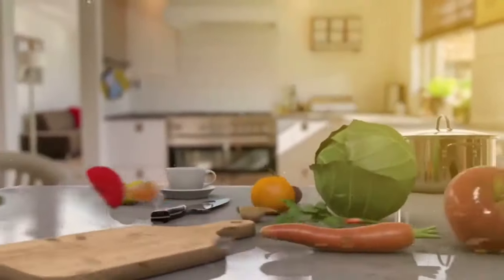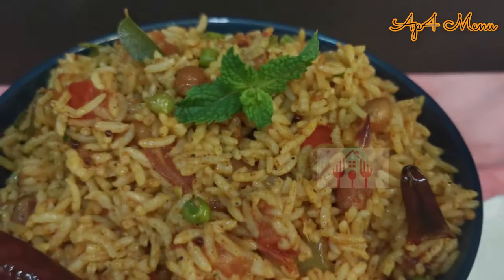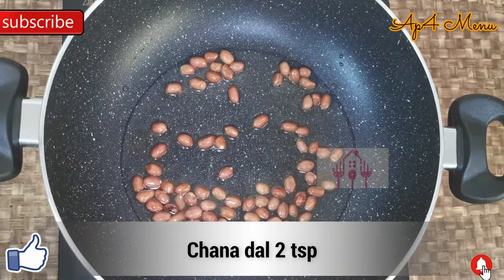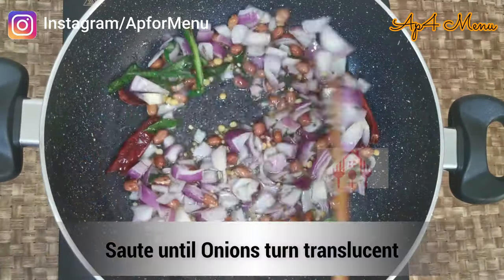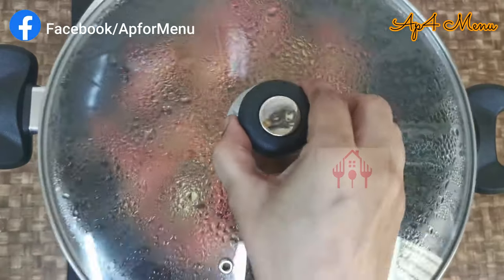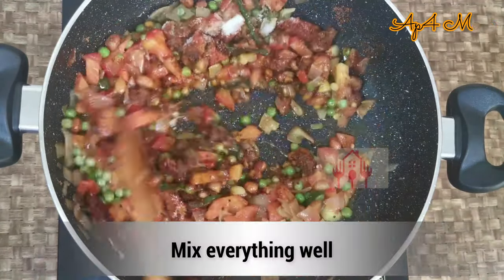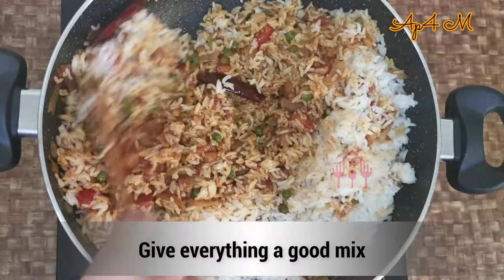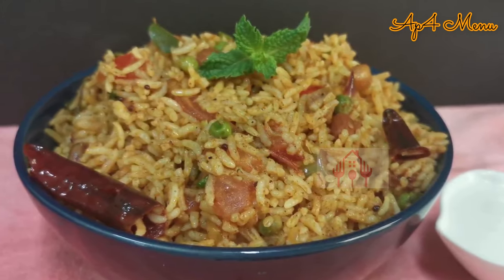பிரியாணி மிஞ்சும் சுவையில் தக்காளி சாதம் ஒரு முறை இப்படி செய்து பாருங்கள் | Tomato Rice in tamil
Tomato rice is a simple south Indian rice dish made with lot of tomatoes and Spices. It is one of the common traditional breakfast recipe made in
each home. All though there are many variations to the same in different regions of India.However this is one popular Mumbai street food served in Pav Bhaji stalls which has their own Distinctive taste, with lot of veggies in it.

For more Delicious recipies,

Ingredients:

Curry Leaves
Red Chilli - 2 Nos
Hing
Onion - 1 Cup
Tomato - 1 Cup
Green Peas - 1/2 Cup (Optional)
Pav baaji  Masala - 4 tbsp
Coriander Leaves